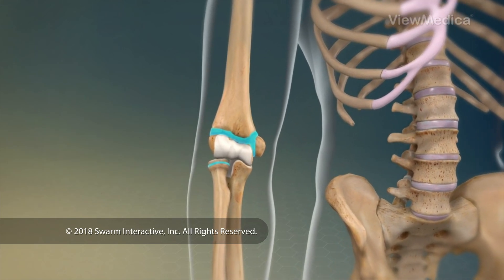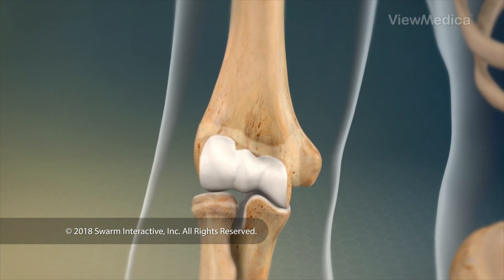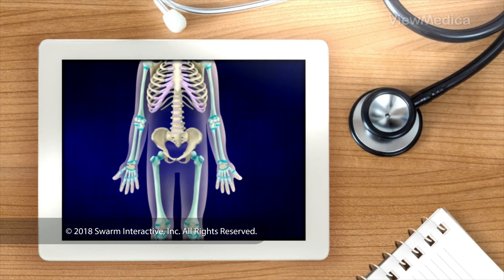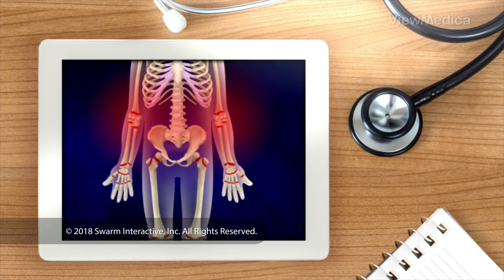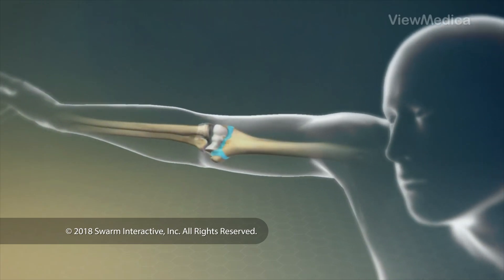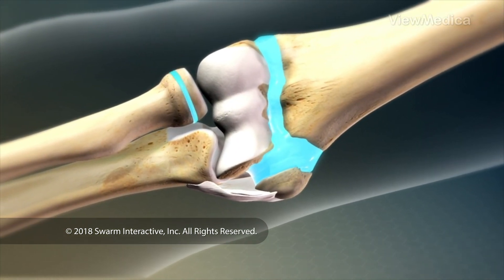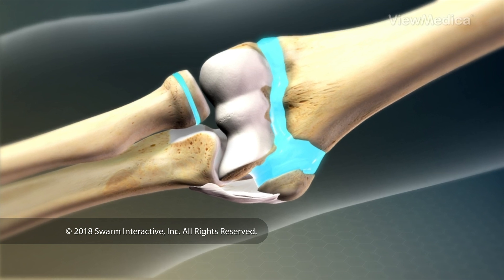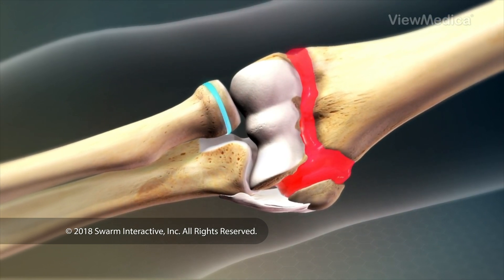What causes Little Leaguer's Elbow?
Medial apophysitis, also known as Little Leaguer's elbow, is an overuse injury that causes pain and inflammation in the growth plate of the inner elbow.